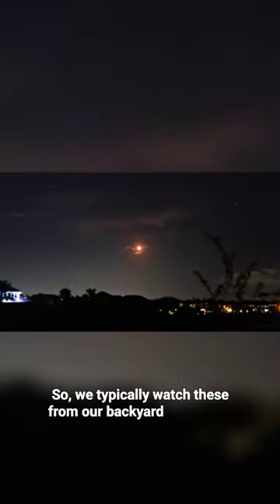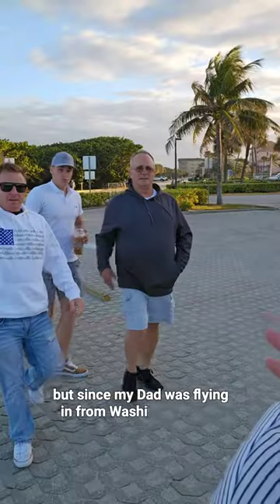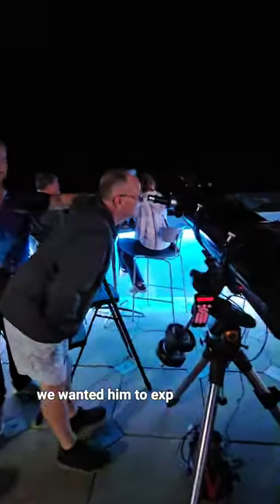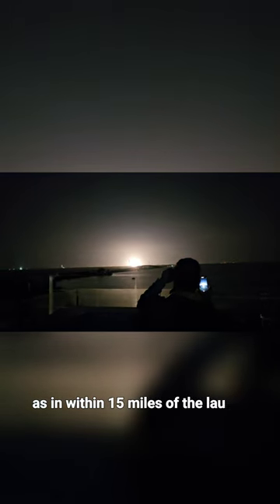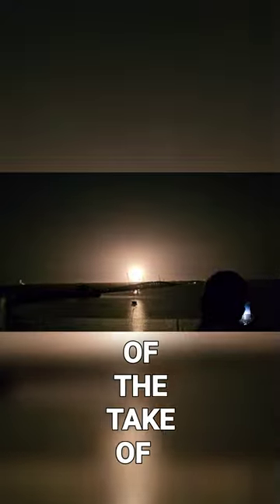The Ultimate Rocket Launch Viewing Spot in Florida: A Thrilling Vacation Experience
👇 THIS is where you come to watch a Rocket Launch in Florida‼️ We were roughly 15 miles directly across where the SpaceX rocket launched, and WOWZA 🤩 The BEST location to watch a Nasa or SpaceX launch is at The Space Bar in Titusville, FL !

Just ensure you arrive at least 90 minutes before the launch to snag a table & chairs! It's a rooftop bar/restaurant located inside the Courtyard By Marriott. They charge $10 for a viewing if you are 'walking in' & not a guest at the hotel. Although, directly in front of the hotel, there are multiple adderandac chairs that are perfectly situated in front of the intercoastal water & launch pad 👌 They have excellent food & drinks, & one of the best views 😉 So if you want to stay at the perfect location & watch a rocket launch in Florida, definitely check The Space Bar!

►Follow our adventure to uncover some of the best Bucket List Destinations